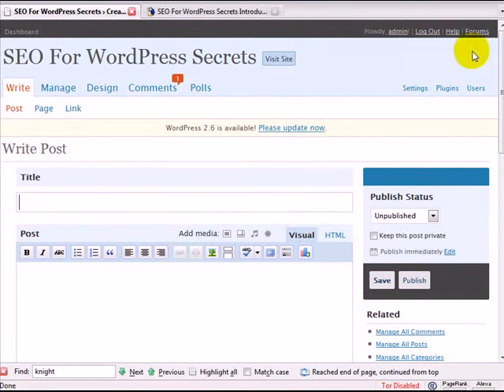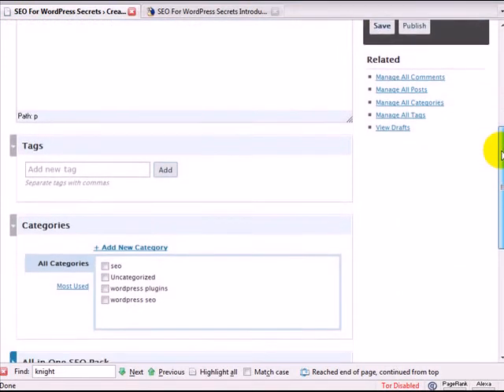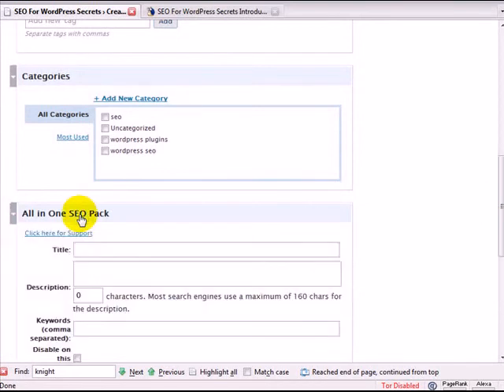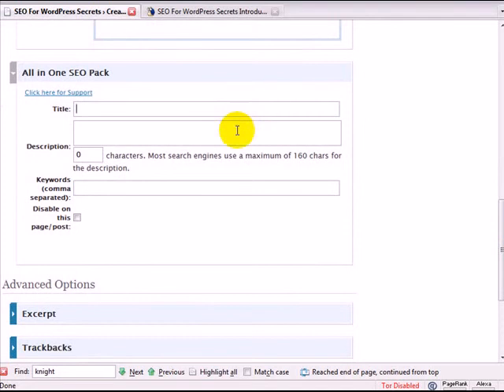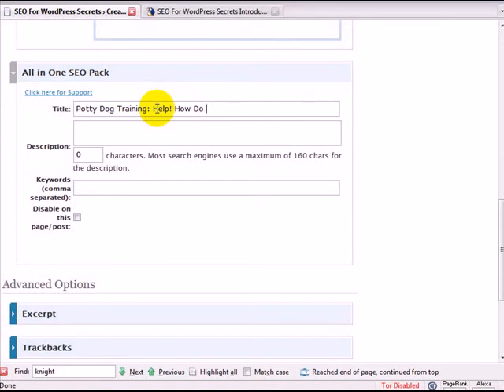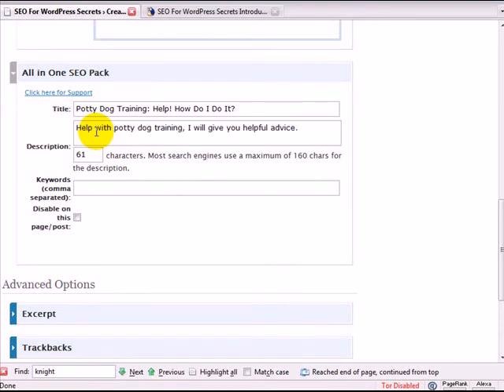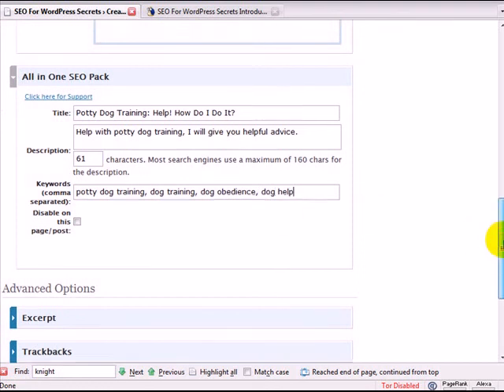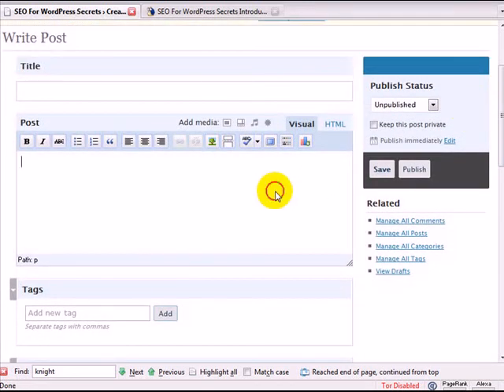06 - Creating An Optimized WordPress Post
This and the next couple of videos walk you through the process of optimizing WordPress posts and pages. (1:47)